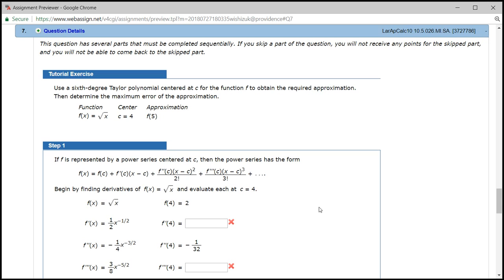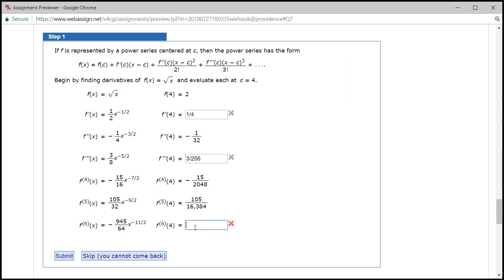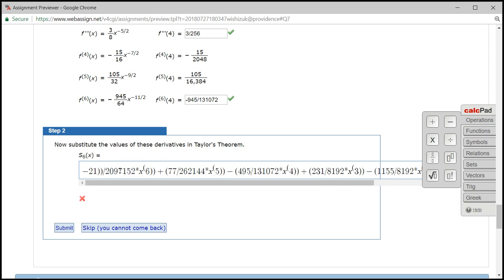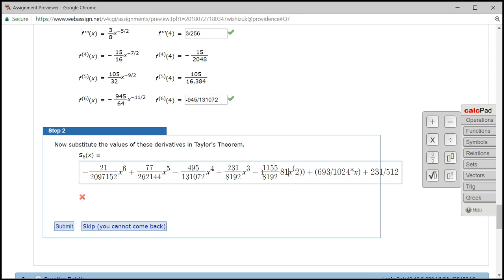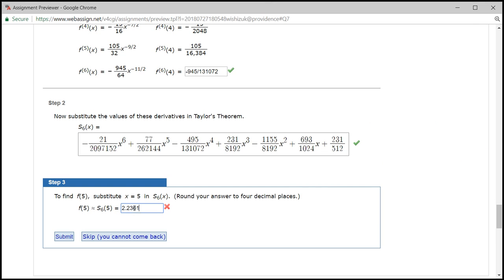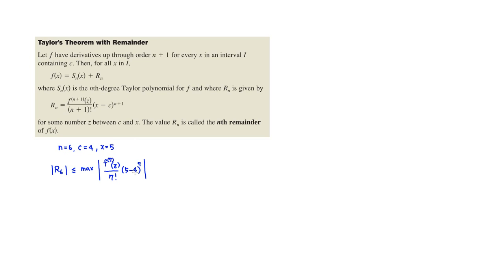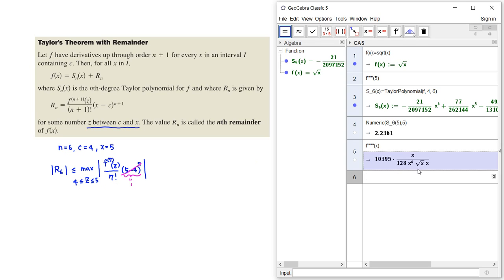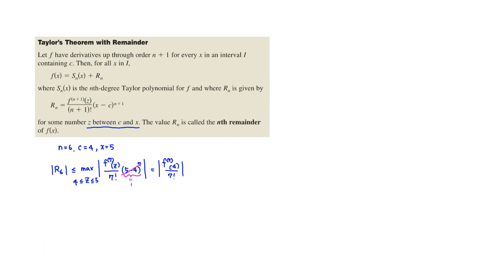MTH 108 H10.5 #7 (Summer 2018)